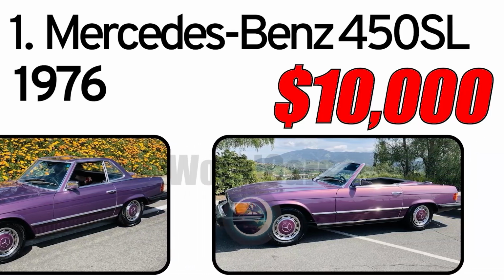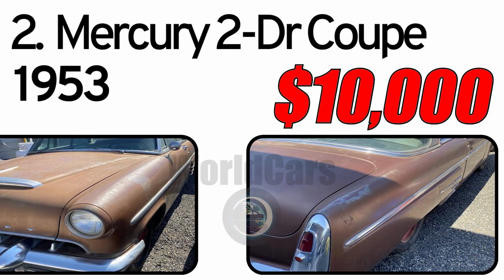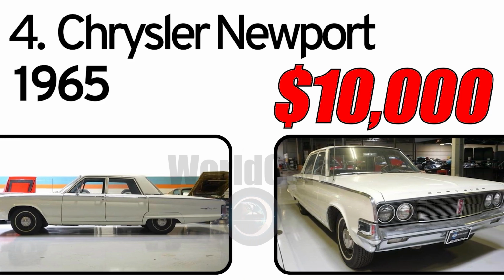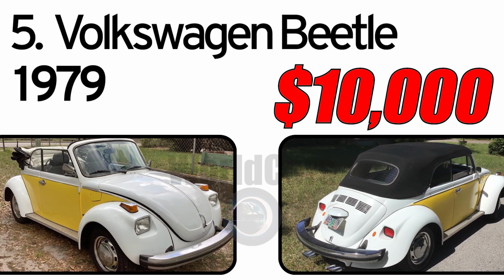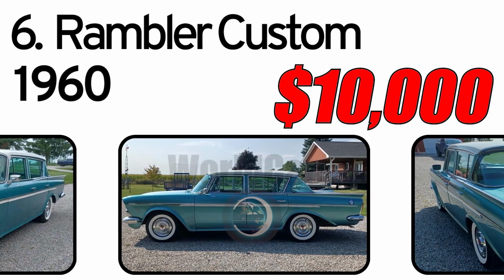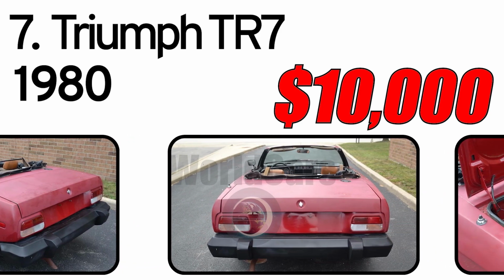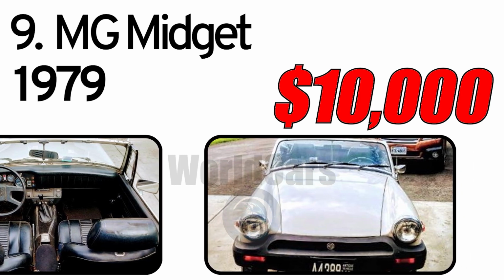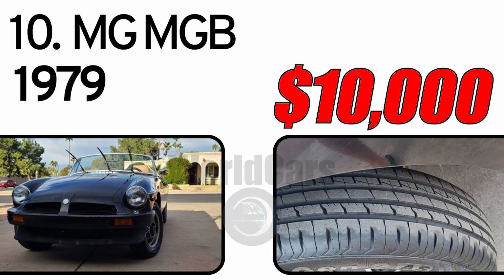10 Classic Cheapest Cars for Sale Online Now Under $10,000 - Links to Listings Below! part 72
10 Classic Cheapest Cars for Sale Online Now Under $5,000 - Links to Listings Below! part 71